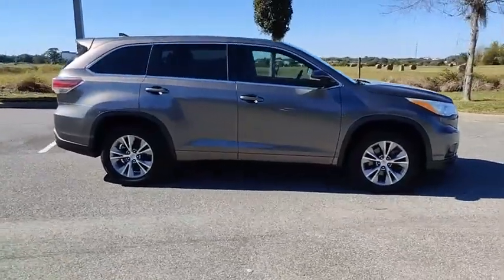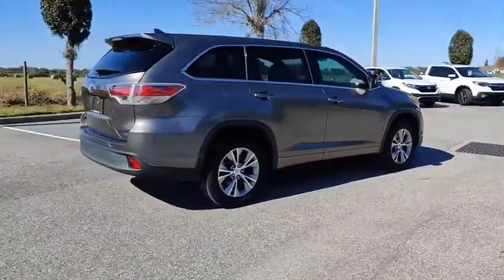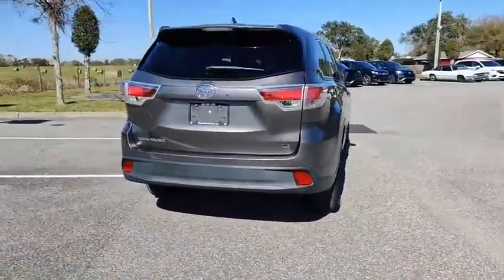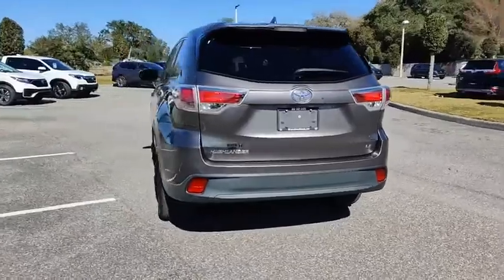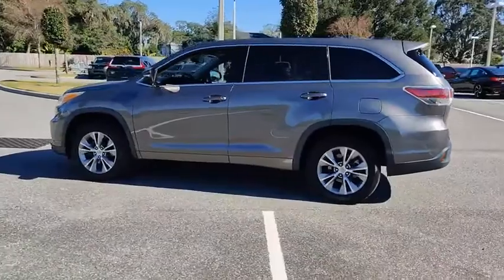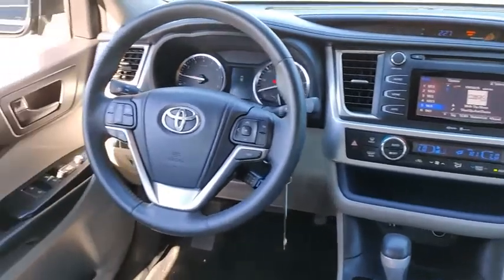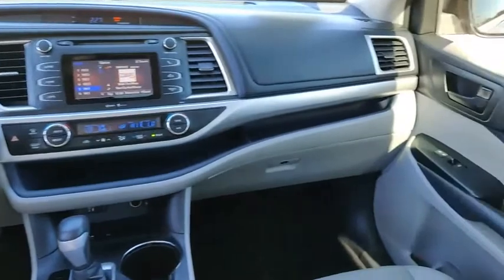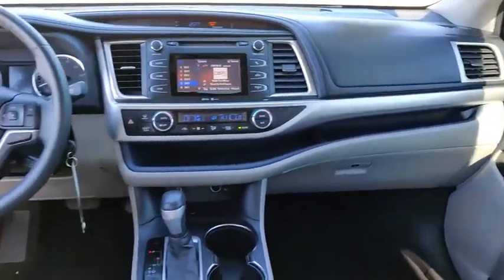2014 Toyota Highlander Winter Haven Honda FL ES027403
2014 Toyota Highlander LE Plus

100,000 MILE WARRANTY AVAILABLE!! PRE CERTIFIED!! LE PLUS PKG!! V6!! LEATHER!! POWER SEAT!! POWER TAILGATE!! XM RADIO!! PERFECT ONE OWNER CARFAX!! SERVICE RECORDS AVAILABLE!! BLUETOOTH!! BACK UP CAMERA!! JUST SERVICED!! NO PAYMENTS FOR UP TO 90 DAYS!! PRICED TO SELL TODAY!! WE WILL EARN YOUR BUSINESS!!CALL OR EMAIL TODAY TO CONFIRM AVAILABILITY!!Hundreds nationwide have seen the vehicle you re viewing right NOW. Don t waste much more time.